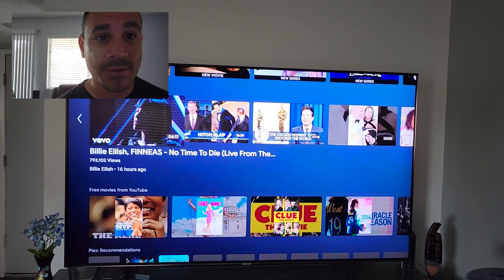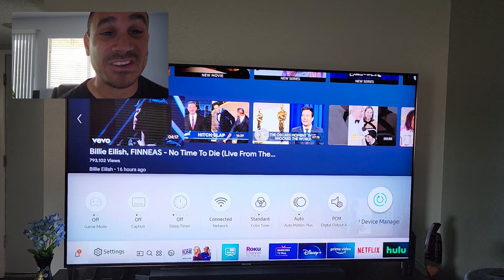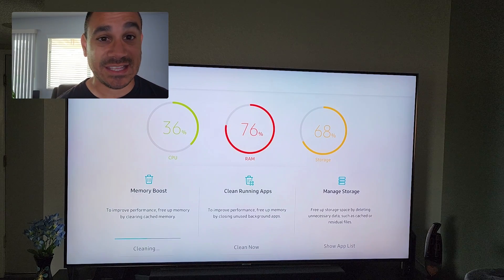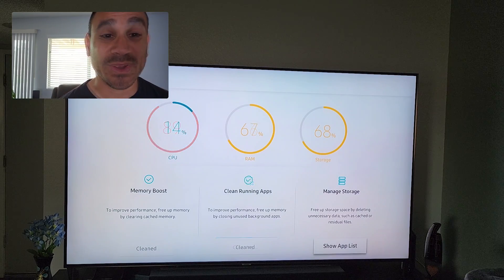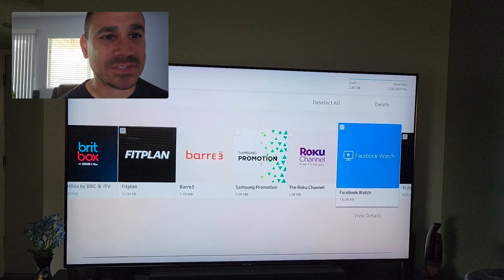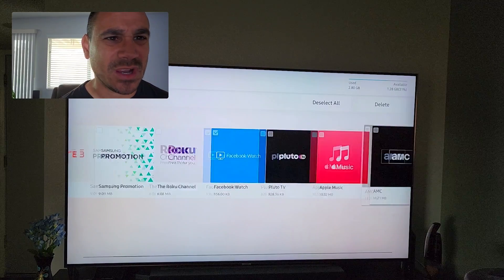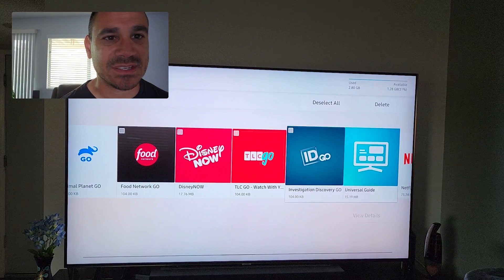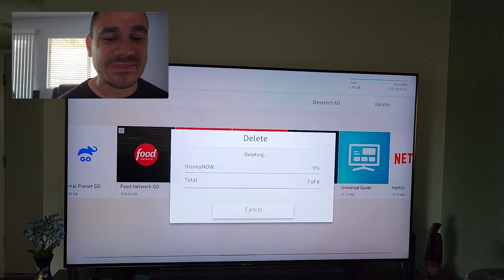How to clear cache, clear data and uninstall apps on Smart TV